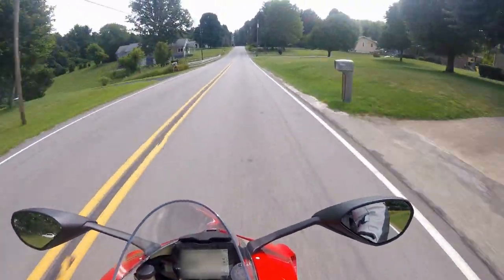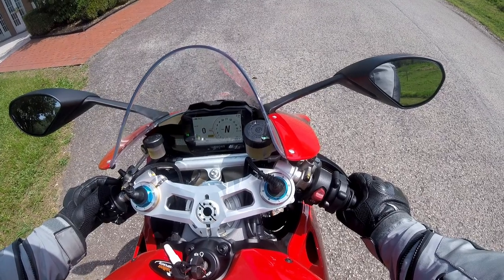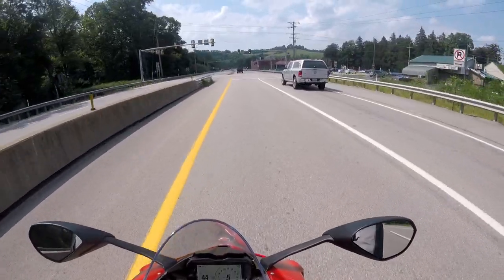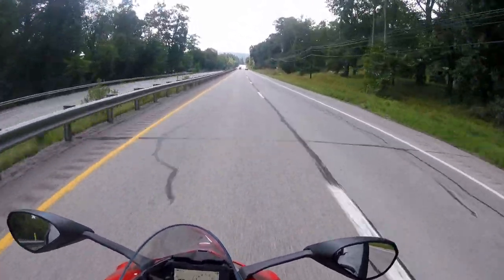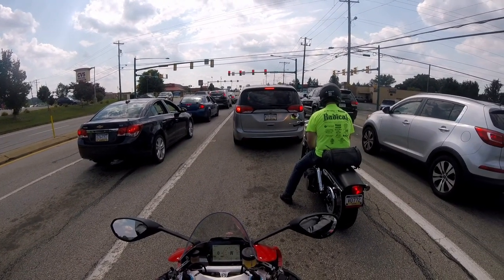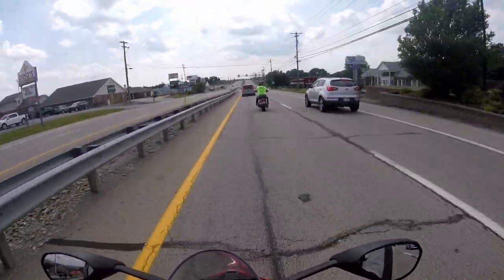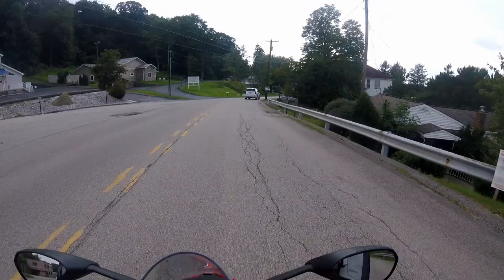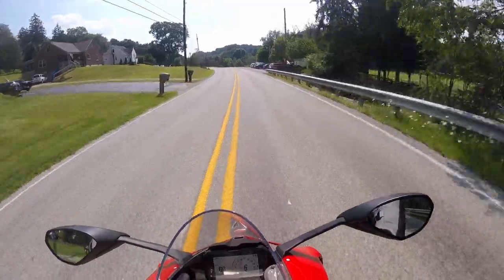Panigale V4 S Ride and Review! Absolute Spaceship!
Join me as a take a trip on my favorite rocket ship. What an amazing machine Ducati has engineered with performance thresholds that lie out of this world. I will let the video and specs speak for themselves.

SPECS:

Engine
Desmosedici Stradale 90° V4, rearward-rotating crankshaft, 4 Desmodromically actuated valves per cylinder, liquid cooled

Displacement
1,103 cc

Bore X stroke
81 x 53.5 mm

Compression ratio
14.0:1

Power
157.5 kW / 214hp (211 bhp) @ 13,000 rpm

Torque
124.0 Nm (91.5 lb-ft) @ 10,000 rpm

Fuel injection
Electronic fuel injection system. Twin injectors per cylinder. Full ride-by-wire elliptical throttle bodies. Variable length intake system

Exhaust
4-2-1-2 system, with 2 catalytic converters and 2 lambda probes

Gearbox
6 speed with Ducati Quick Shift (DQS) up/down EVO

Primary drive
Straight cut gears; Ratio 1.80:1

Clutch
Hydraulically controlled slipper and self-servo wet multiplate clutch

Front tire
Pirelli Diablo Supercorsa SP 120/70 ZR17

Rear tire
Pirelli Diablo Supercorsa SP 200/60 ZR17

Front brake
2 x 330 mm semi-floating discs, radially mounted Brembo Monobloc Stylema® (M4.30) 4-piston callipers with Bosch Cornering ABS EVO

Rear brake
245 mm disc, 2-piston calliper with Bosch Cornering ABS EVO

Instrumentation
Last generation digital unit with 5" TFT colour display

Dry weight
174 kg (384 lb)

Kerb weight
195 kg (430 lb)

Seat height
830 mm (32.48 in)

16 l - 4.23 gallon (US)